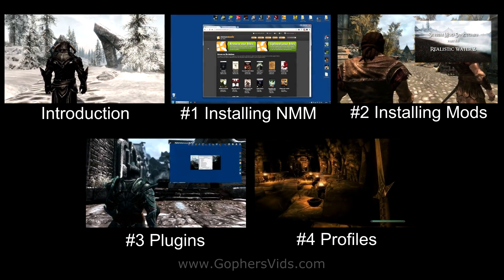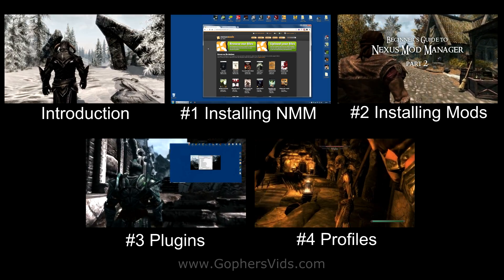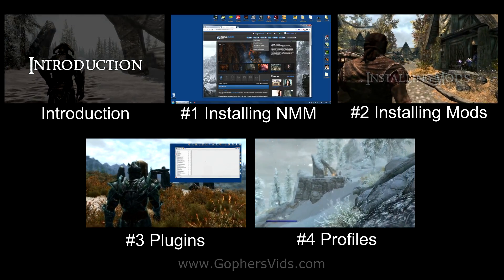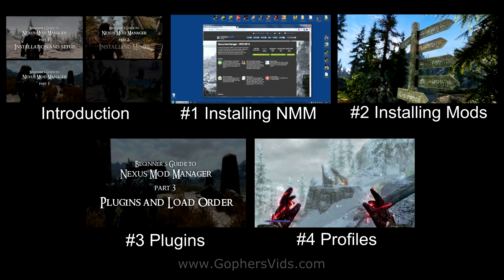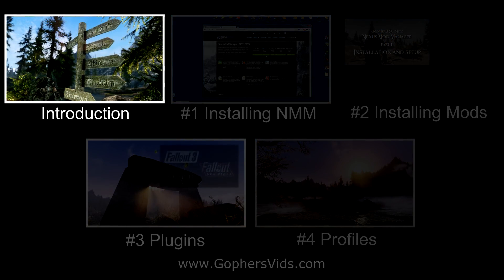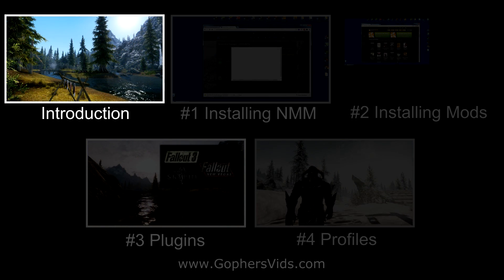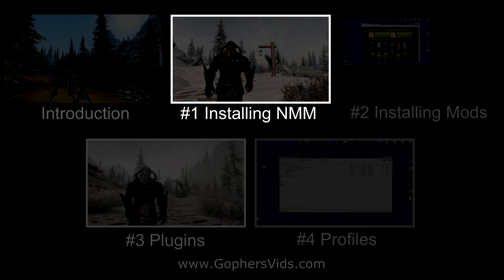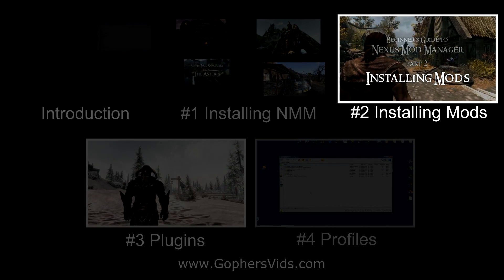NEXUS MOD MANAGER: Beginner's Guide - Table of Contents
A table of contents for my Beginner's Guide to Nexus Mod Manager series.